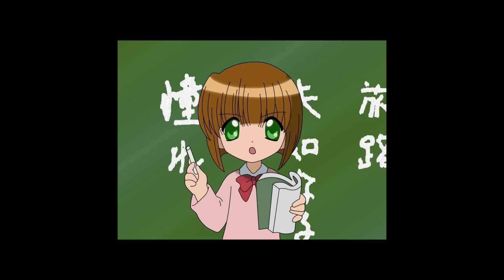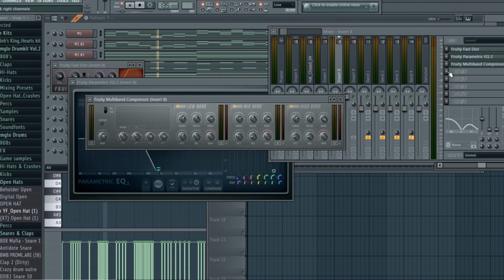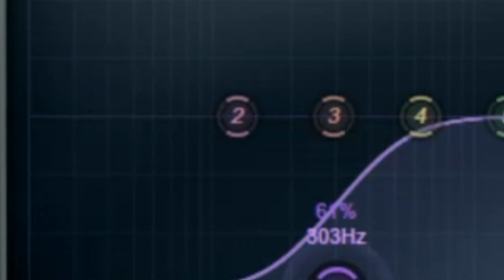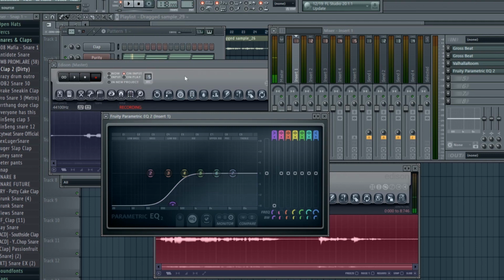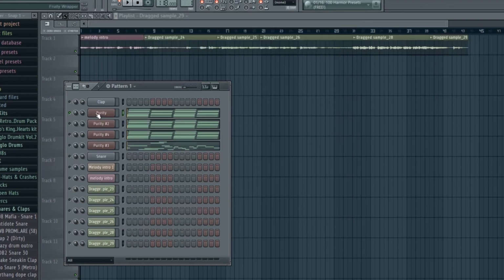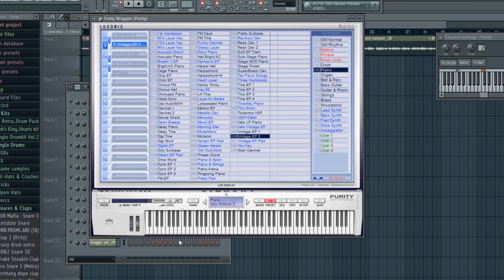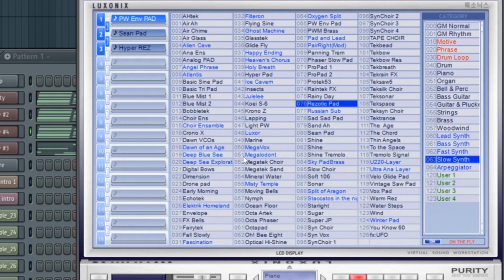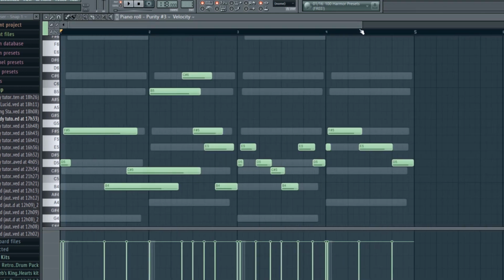Explaining How I Make Melodies (FL Studio)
My cock is hard